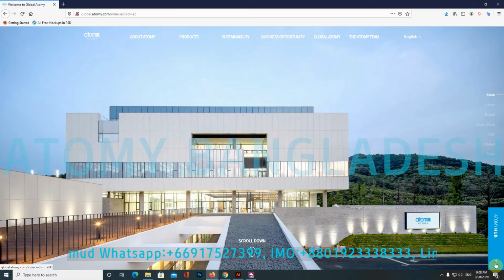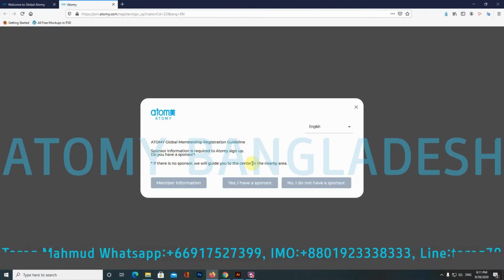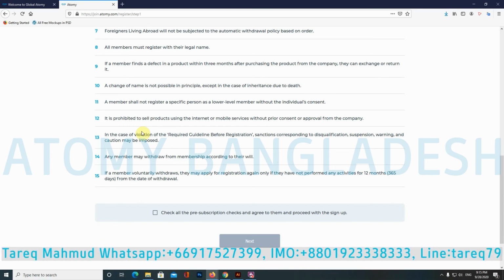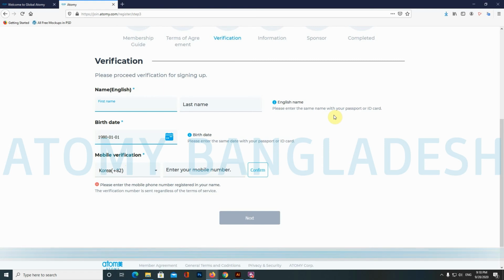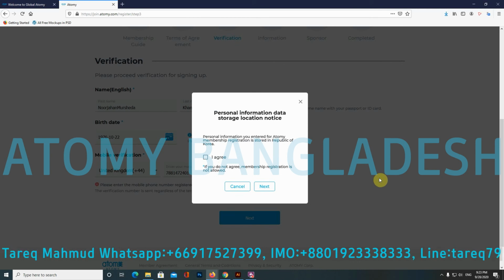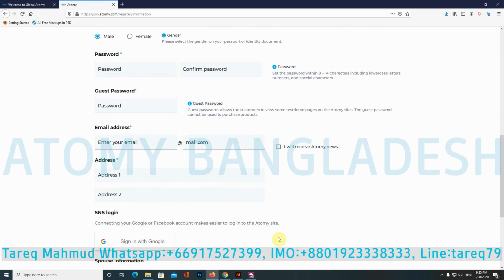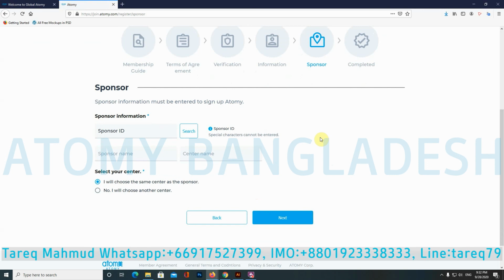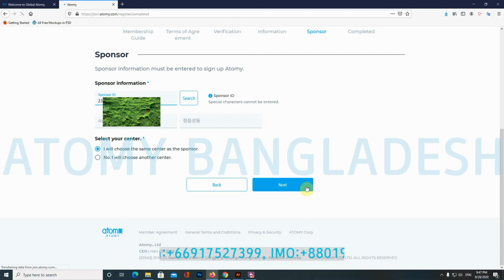How to create Atomy UK consumer membership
Step by step of Atomy of creating Atomy membership in Atomy website by Atomy Bangladesh.
Edited and created by: Mehbooba Hossain Lucky
Voice Over: Mehbooba Hossain Lucky